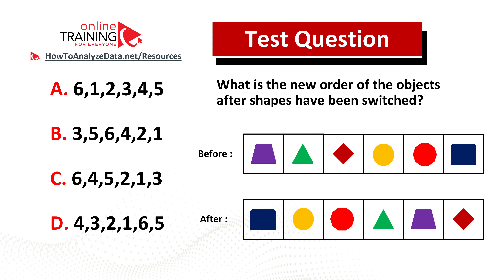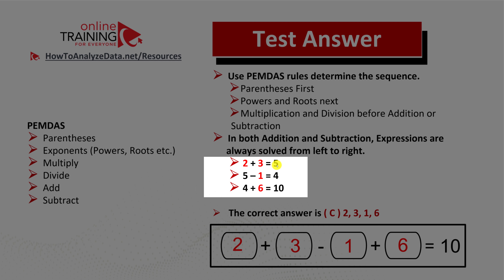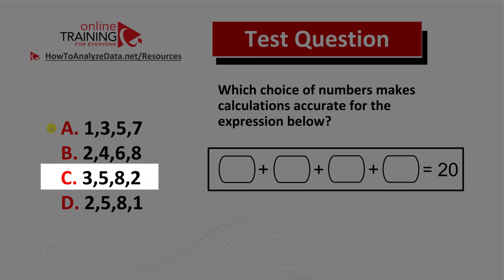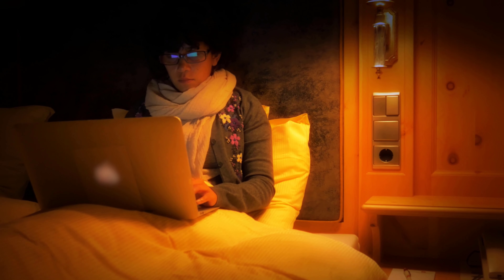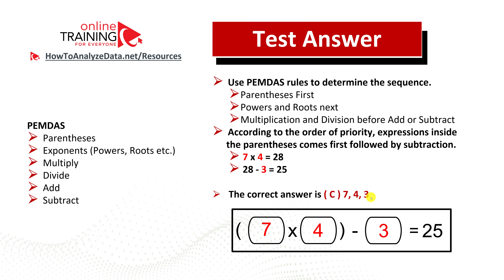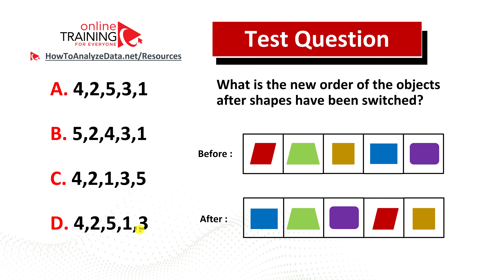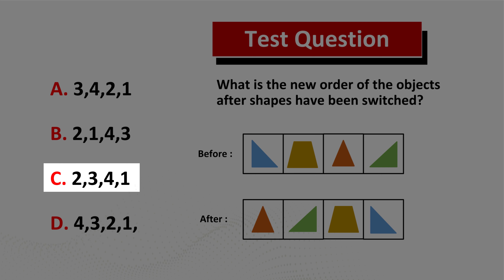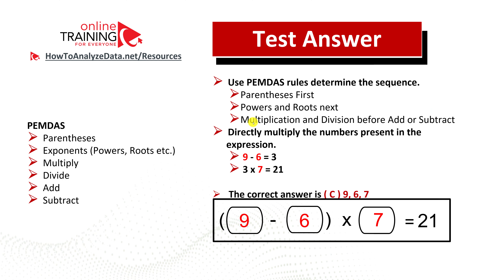Switch and Digits Assessment Test Tutorial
Learn how to get ready for Digits and Switch Pre-Hiring Assessment Test that you might see as part of hiring process. In this tutorial you will learn typical assessment exercises, asked during Excel interview assessment test.